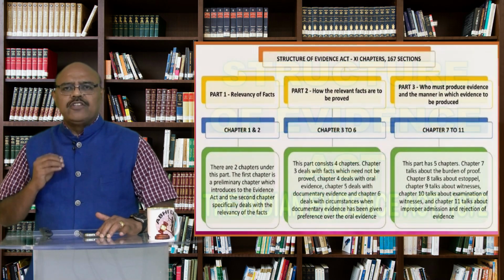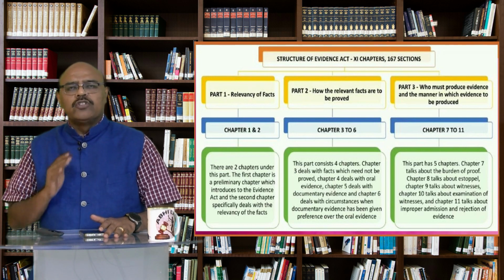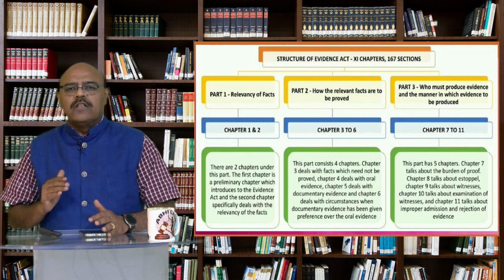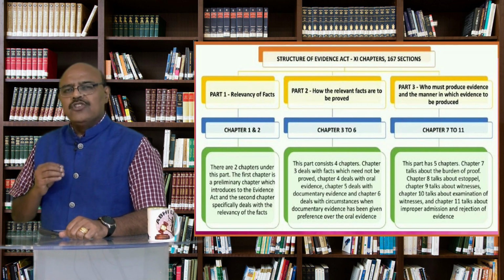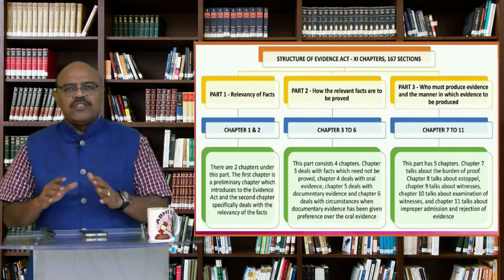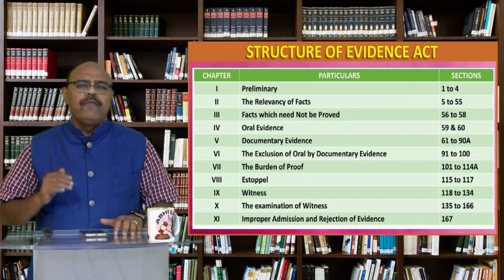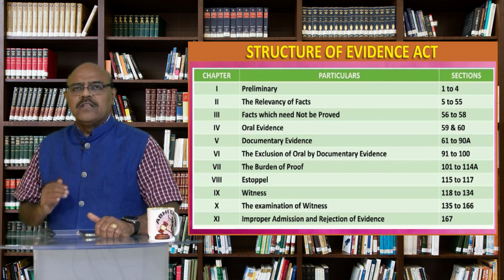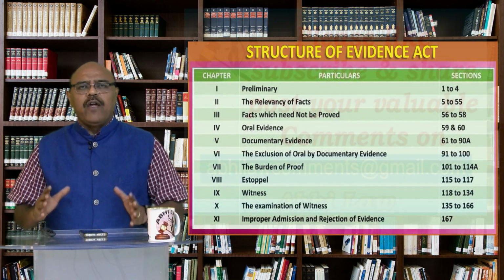Structure of Indian Evidence Act 1872 - Dr. Ambarish R P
The Indian Evidence Act is based on English Evidence Law with certain exceptions. It is not uncommon for Courts to peek into English Evidence Law in case of doubt. The Act will not be applicable for domestic tribunals and non-judicial proceedings. Know in detail about the structure of Indian Evidence Act 1872 in this video

ABHI LAW is the place where true education in the field of law is imparted to all who are in the endeavor of learning or practicing Law in their lifestyle. The Founder of ABHI LAW Dr. Ambarish R Patnigere is an expert in the art of delivering the most sophisticated chapters and sections of all Central and State acts in the best way possible for the students studying law and the ones who are appearing in competitive exams.